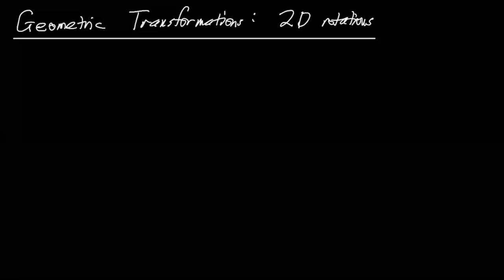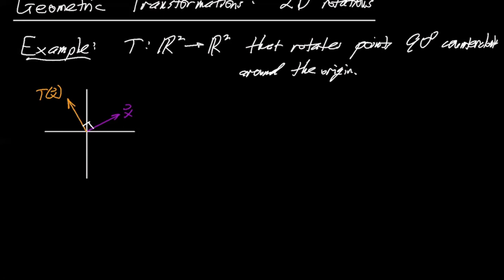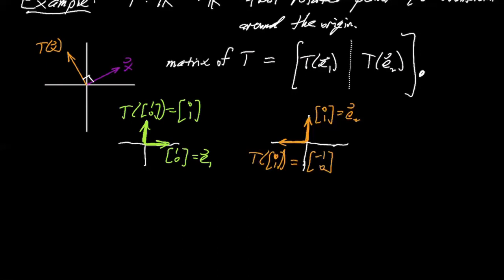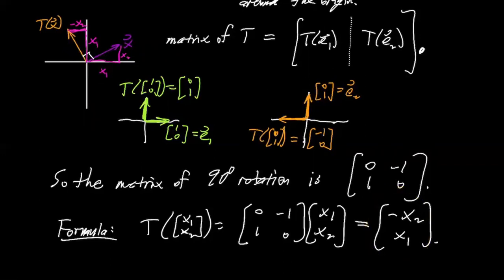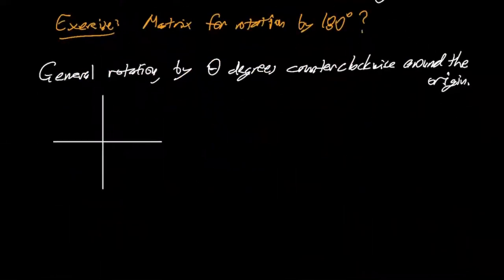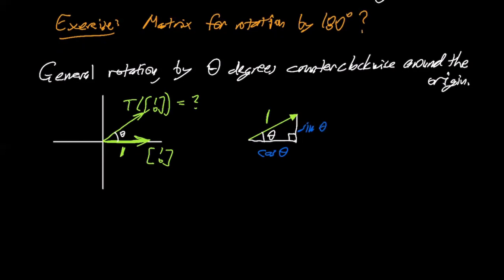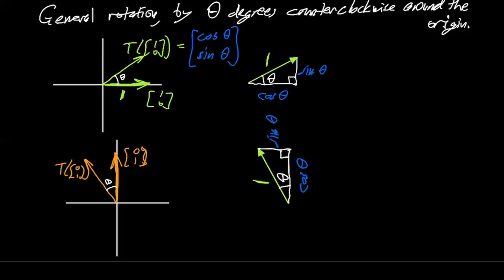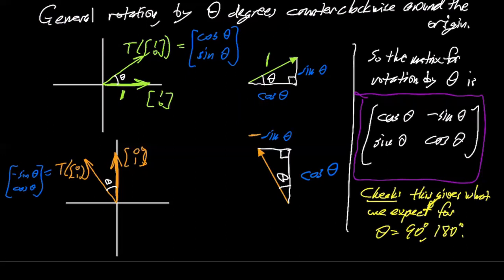Geometric transformations: 2D rotations